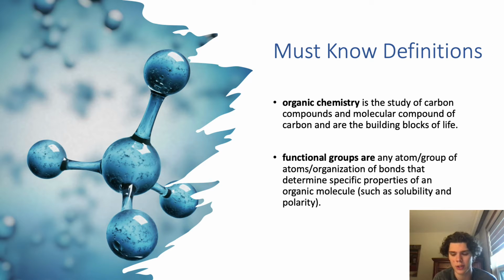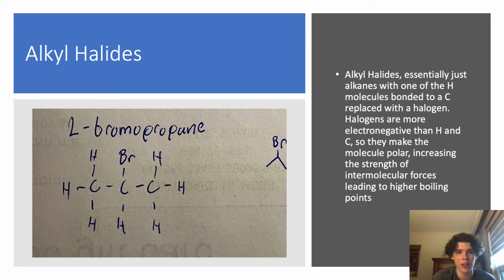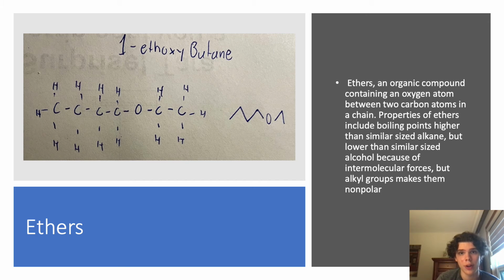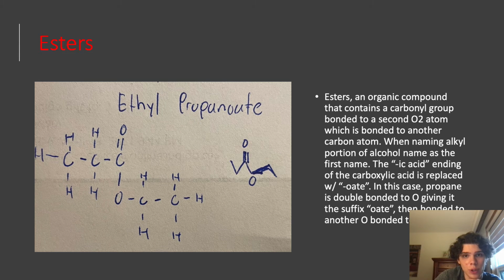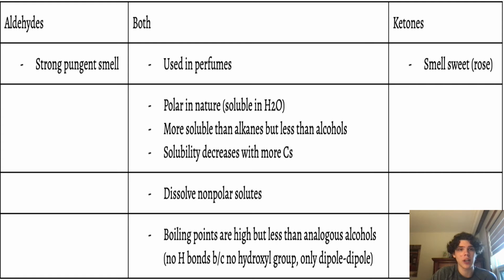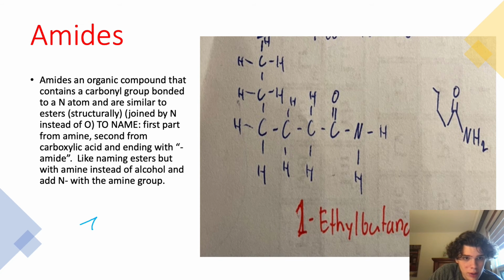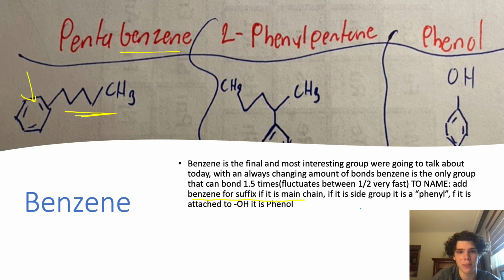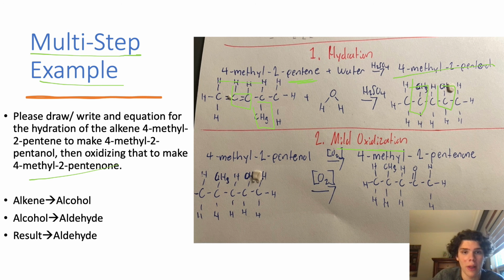Gr 12 Chem cpt